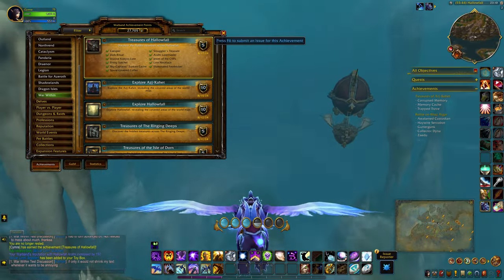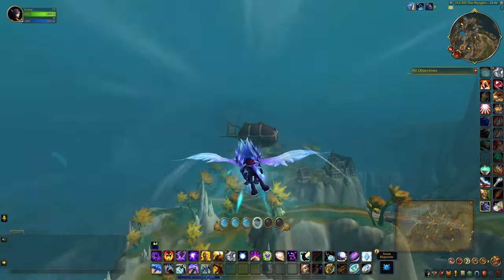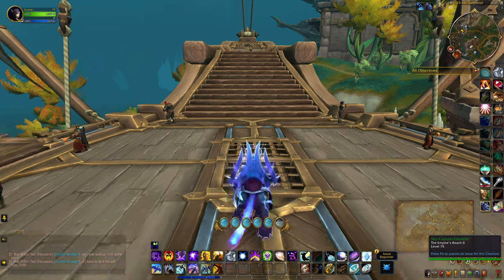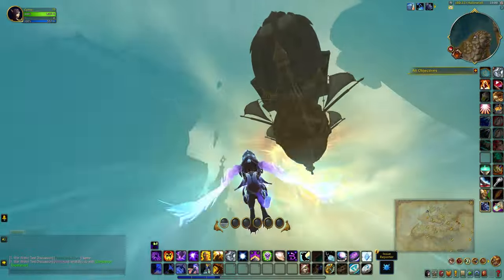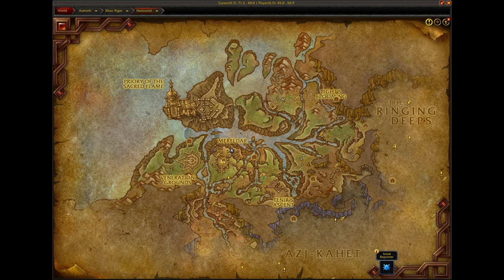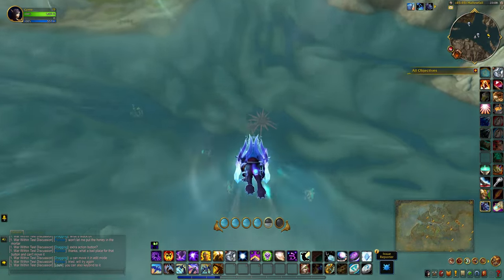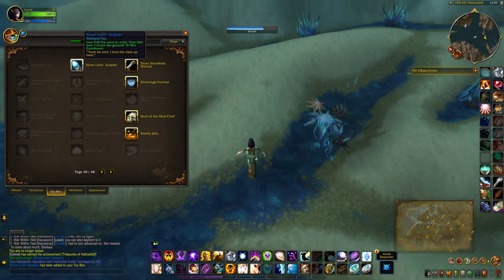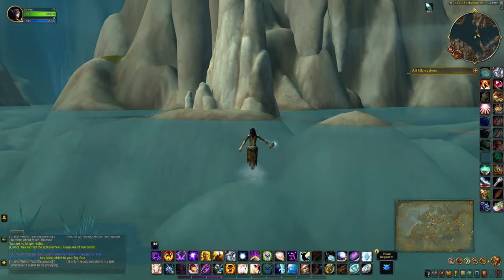Sky Captains' Sunken Cache - Treasures of Hallowfall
The Sky Captains' Sunken Cache is one of the items needed for the Treasures of Azj-Kahet achievement in The War Within. The treasure appears as the Sunken Cache in-game and requires a few steps to reveal it on the map. Special thanks to Matjz for this one.

0:00 Intro
0:50 Aerthin
1:10 Onaro
1:56 Clairmonte
2:21 Dornald
2:50 Sunken Cache